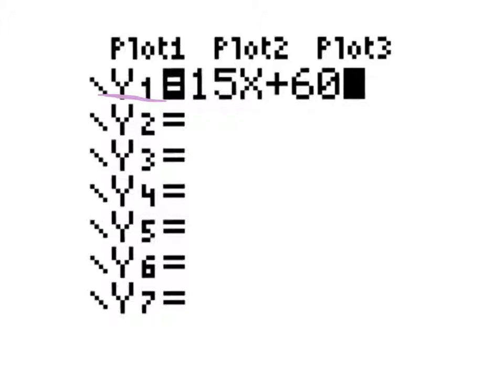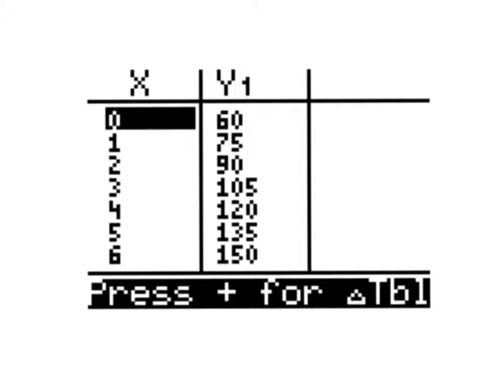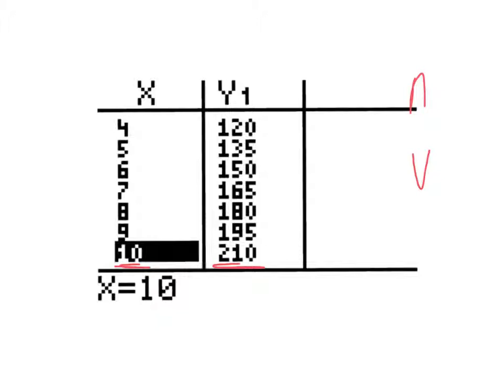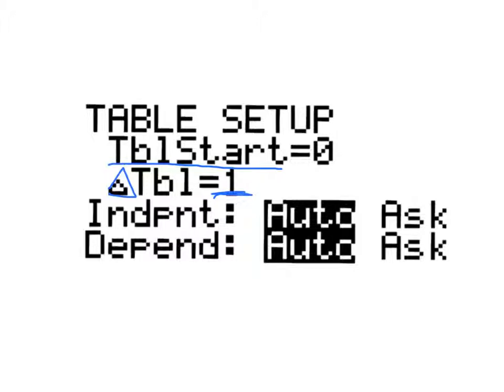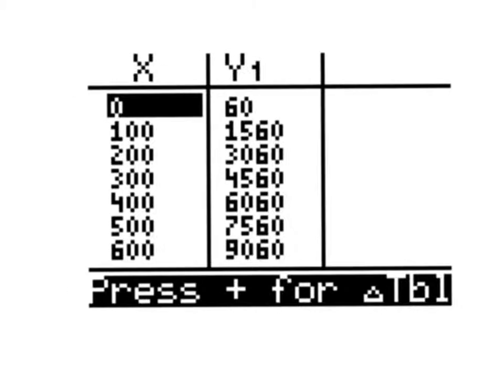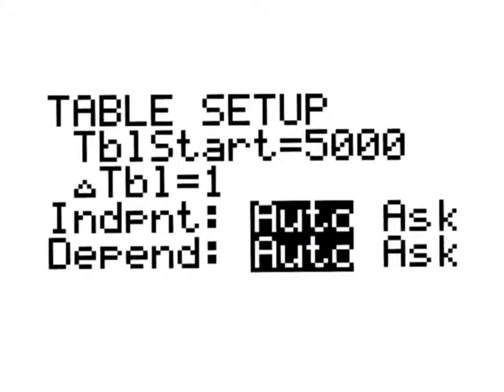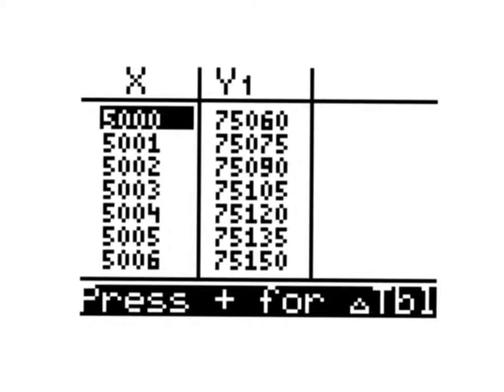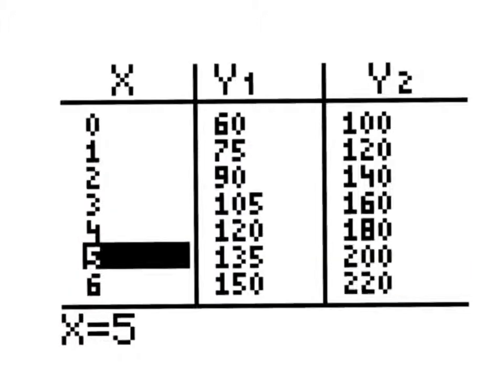Table and Table Set on TI 84